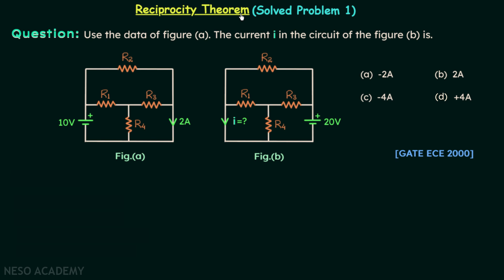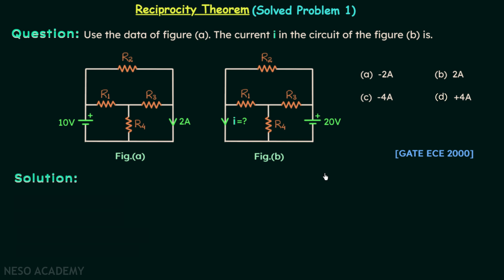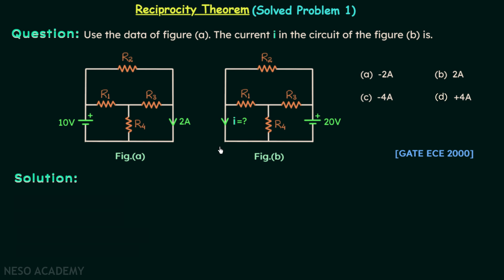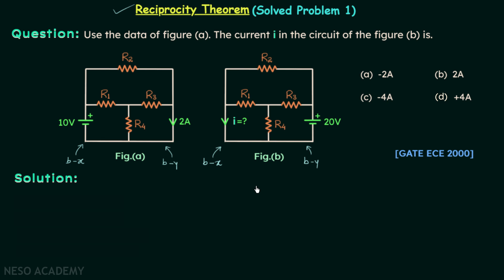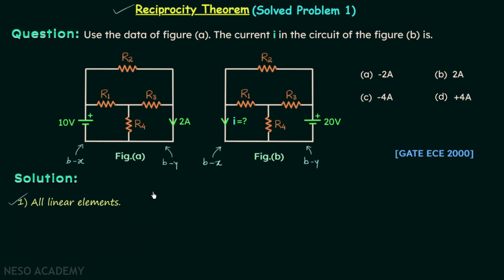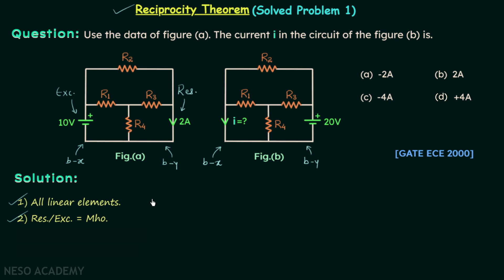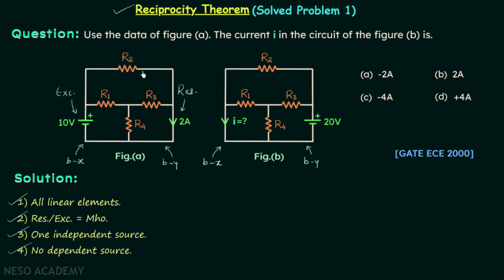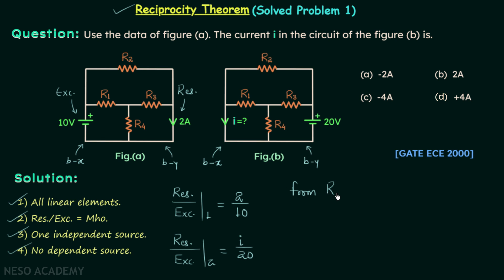Reciprocity Theorem (Problem 1)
Network Theory: Solved Question on Reciprocity Theorem
Topics discussed:
1) The solution of GATE ECE 2000 question on Reciprocity theorem.